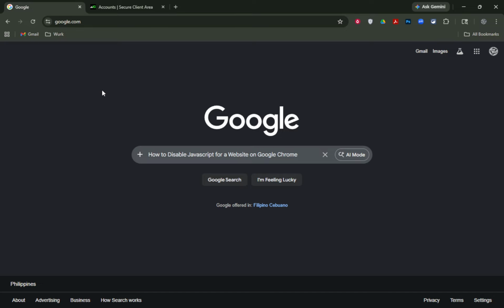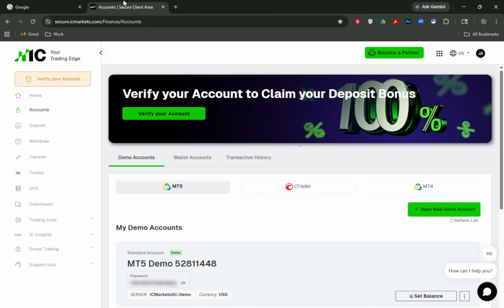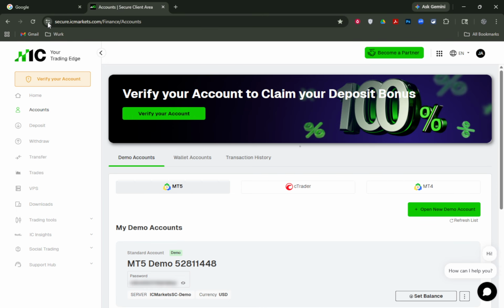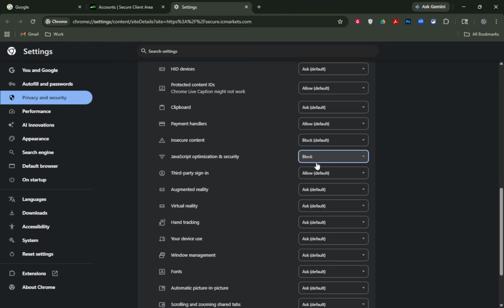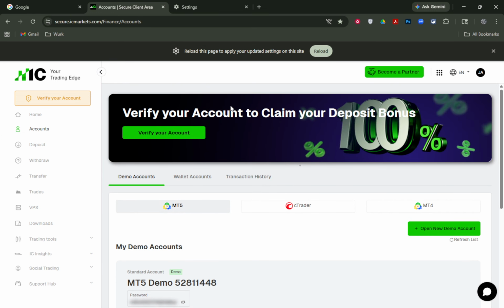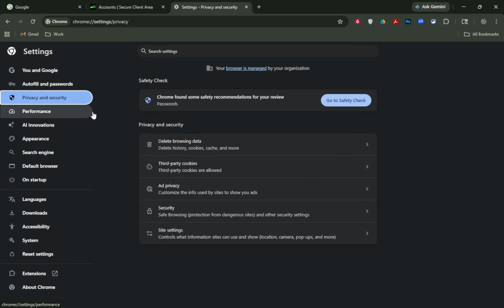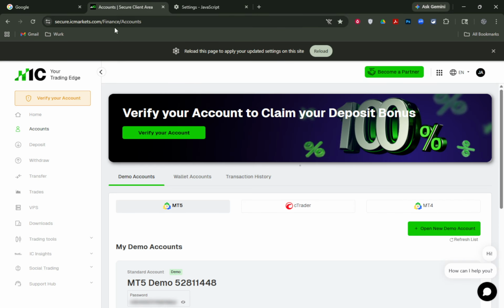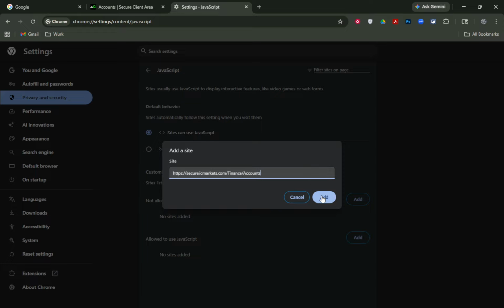How to Disable Javascript for a Website on Google Chrome [2026 Full Guide]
How to Disable JavaScript for a Website on Google Chrome

In this tutorial, we show you exactly how to disable JavaScript for a specific website on Google Chrome to block automated scripts, eliminate intrusive page behaviors, or optimize your web testing workflows. Restricting script execution on a single domain allows you to isolate problematic web behaviors without affecting the interactive capabilities of the rest of your browsing profile. We navigate the localized site permissions dashboard to implement these specific structural overrides.

Configuring localized script restrictions relies on adjusting the content parameters linked directly to the targeted domain address. By utilizing the browser's privacy controls, you can explicitly add a website to your blocked exceptions list, ensuring that the browser prevents code execution automatically every time the page loads. Managing these structural site-specific parameters gives you precise control over your rendering environment while protecting your overall browsing experience.

Technical Specs:
Software: Google Chrome; Feature: Browser Settings & Content Permissions

How to Disable Javascript for a Website on Google Chrome, Turn Off Javascript Specific Site Chrome, Block Javascript on One Website, Chrome Javascript Exceptions List, Disable Javascript Chrome Domain, Chrome Site Settings Tutorial, Block Scripts Google Chrome, Stop Javascript Running Website, Chrome Content Permissions Guide, Restrict Webpage Scripts Chrome, Manage Site Exceptions Chrome, Google Chrome Troubleshooting, Chrome Javascript Blocked Site, Turn Off Site Scripts Chrome, Chrome Advanced Security Settings